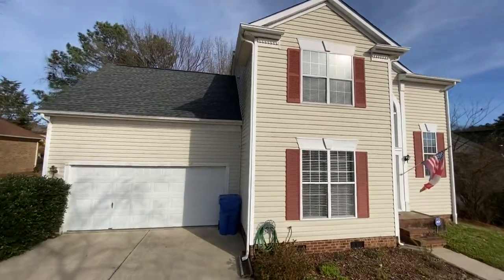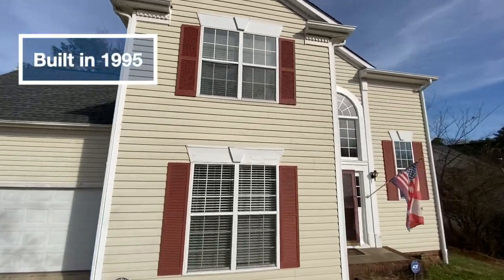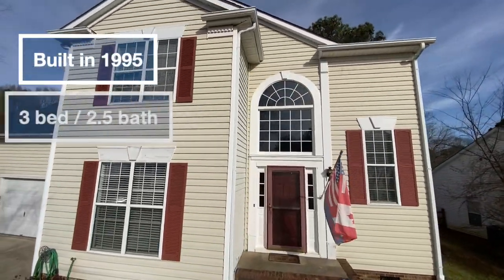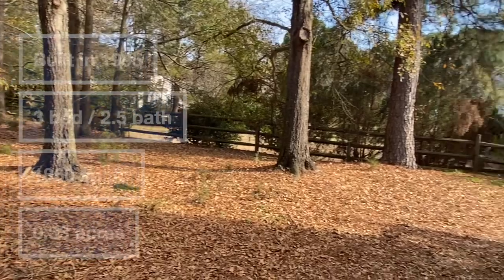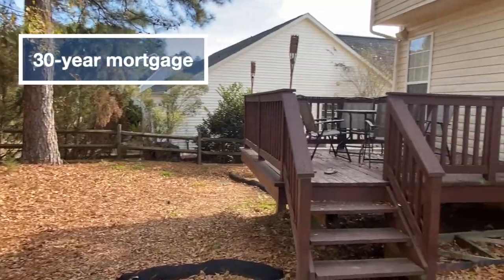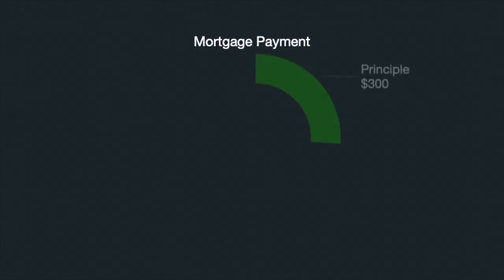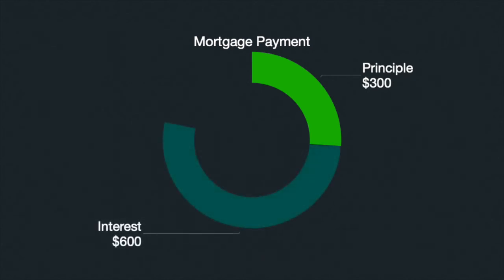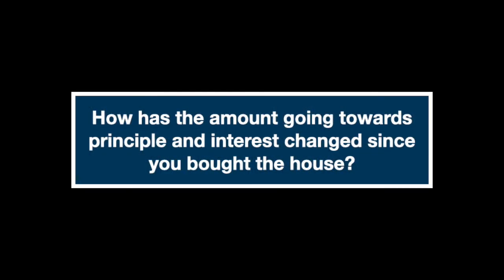Millennial Mortgage: Buying a $220,000 House in Charlotte, NC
Luc is a 30 year old chemical engineer millennial who bought a $220,000 house in the very competitive housing market in the Charlotte, NC area.

+M1 Finance: Deposit $100 and get $30 for free using my

The house is on the outskirts of Charlotte, built in 1995, it is a highly sought-after 3 bed, 2.5 bath layout with two floors. The house is 1,850 square feet, but sits on a generous 1/3 acre plot of land.

He used a 20% down mortgage loan so he does not owe any PMI. His payment is about $1,150 a month, a tad under the median rent in Charlotte.

According to Zillow, Luc's house has appreciated 20% since he bought it, making it a great investment so far.

Despite the low interest rate environment, Luc has not refinanced his mortgage rate to a lower rate, but he is considering it.

+Everyone needs to set up a health savings account with Lively! Use my link to get $25 of free bonus HSA money!

+Get your first $5,000 managed for free when you open an IRA or brokerage account with Wealthfront!

+Need to get money in the market, but don't have the $$$ to buy whole shares of AMZN, FB or GOOG? Sign up for the Public Stock App and get a free slice of those companies!

+Want to earn 5% interest on your money in a safe account and support small business owners? Sign up for a Worthy Bonds peer lending account now!

My iPhone filming rig
My wired lightning port mic
My very affordable tripod
Auxillary lighting
Tripod extension plate
Tripod-mounted aux lighting

morgage